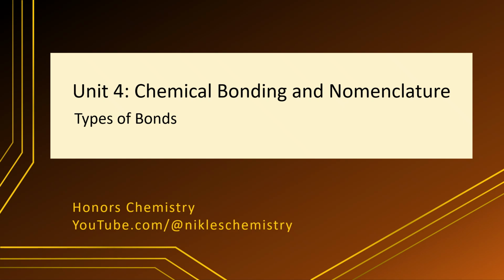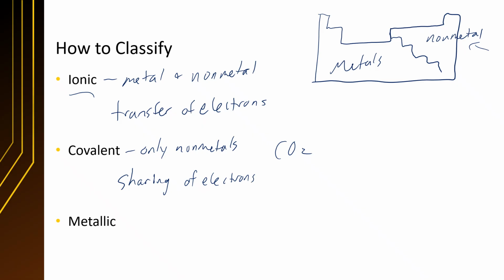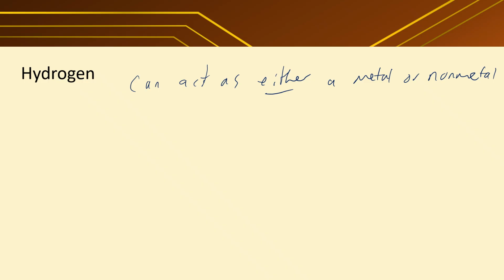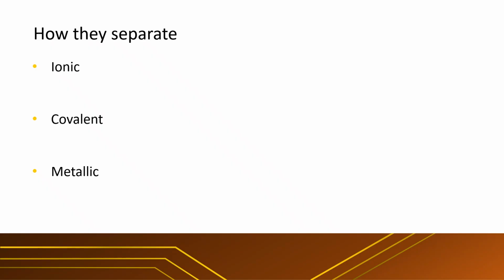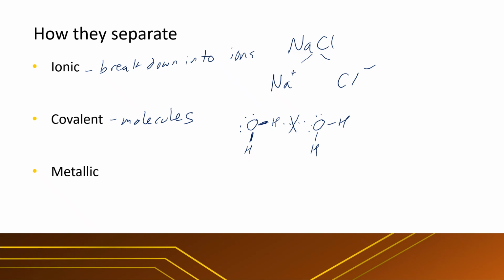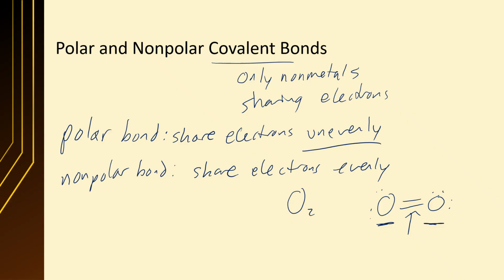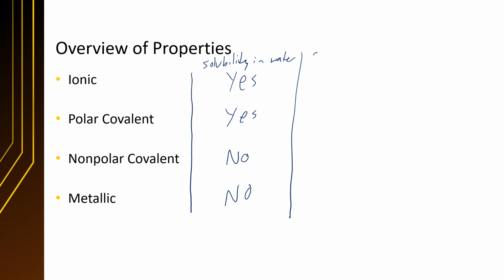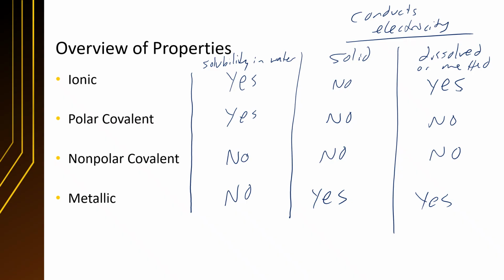Honors Chemistry Unit 4 - Types of Bonds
Part of Honors Chemistry Unit 4: Chemical Bonding and Nomenclature. Covers ionic bonding, covalent bond, and metallic bonding, classifying compounds, and general properties of these types of bonds.